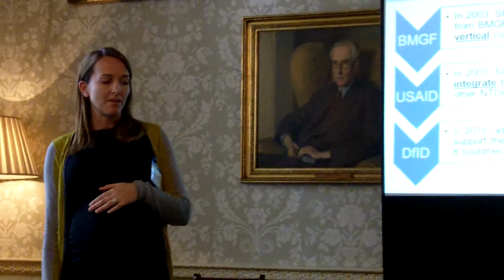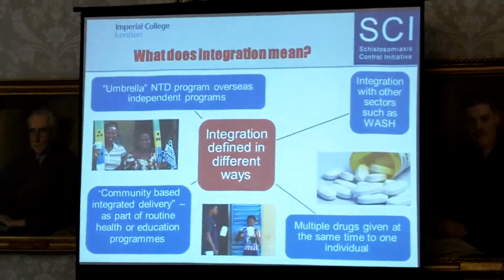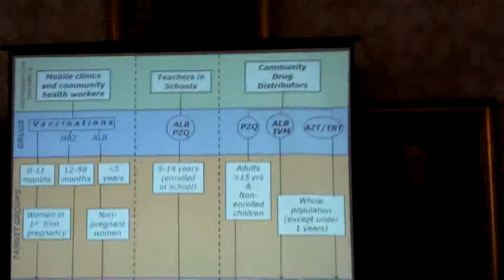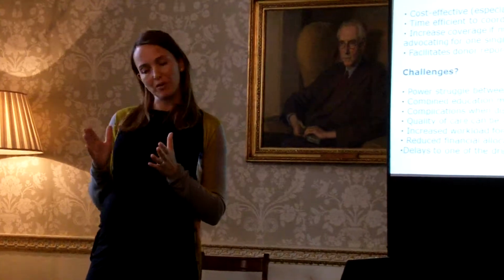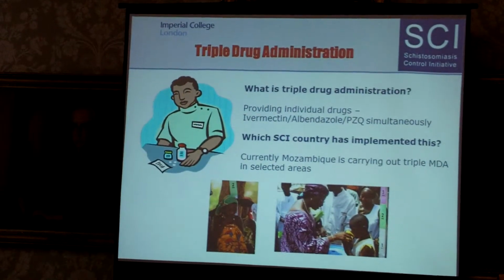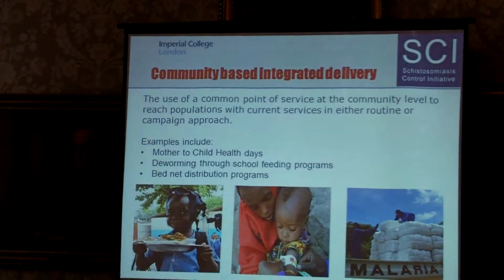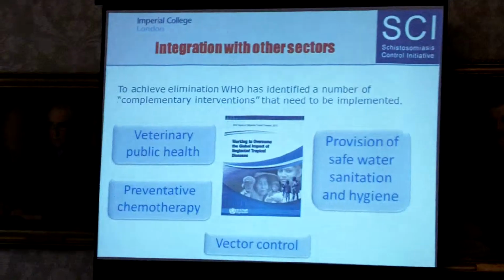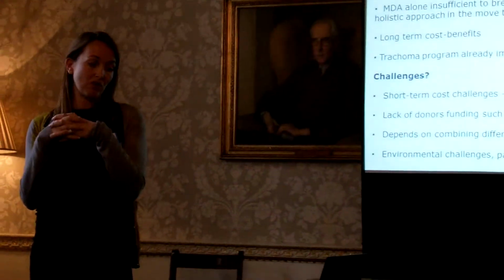Integration of NTD Control: How to promote efficiency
Presentation by Dr Anna Phillips at the SCI Open Day 26 June 2014.